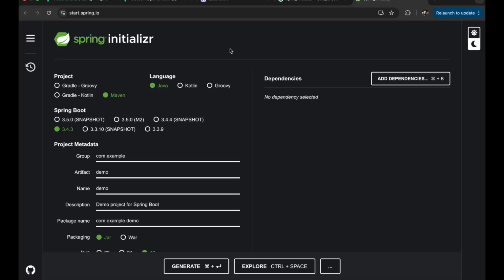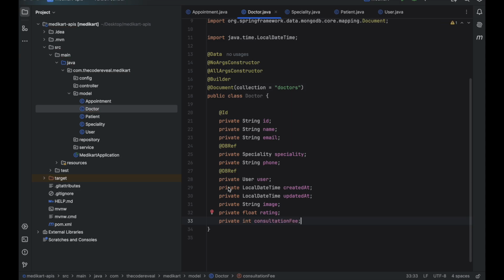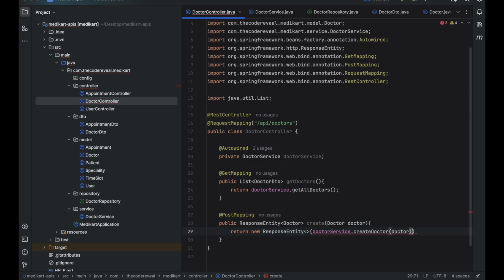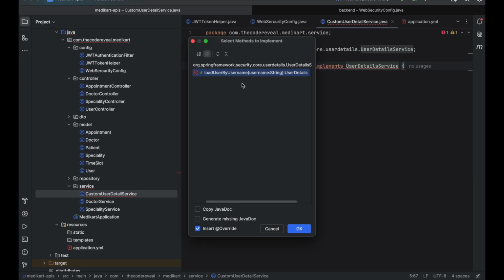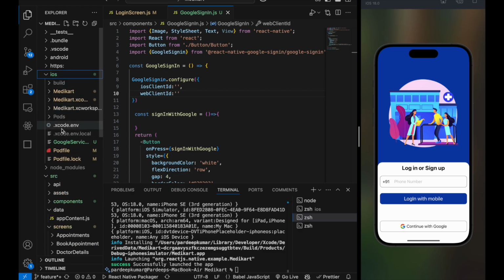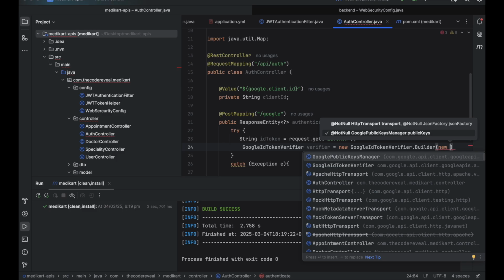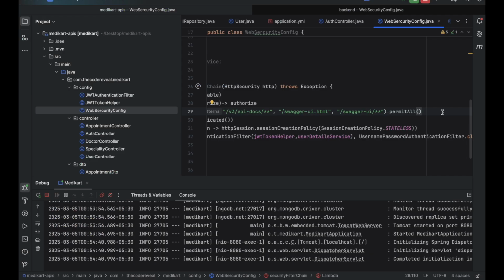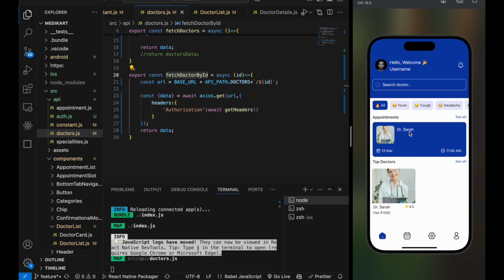🚀 3. Build a Full Stack Doctor Appointment App with React Native | Google SignIn | Spring Boot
📱  Doctor Appointment App | FullStack | React Native | Spring Boot - Part 3

🚀 Tech Stack:
Frontend: React Native CLI, Redux Toolkit, React Query, Axios, React Native Navigation
Real-time Communication: WebRTC, WebSocket

🔥 Source Code

Timestamps -
00:00 - Backend Project Setup
04:15 - Design & FR
06:10 - Create Entities
14:55 - Create REST APIs
38:30 - Google SignIn & Firebase Setup
1:06:00 - APIs Integration